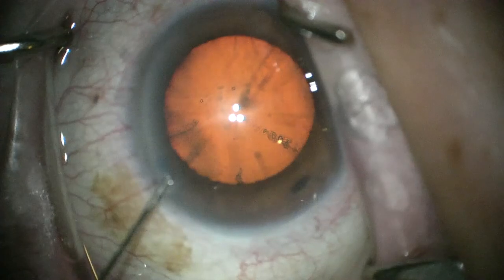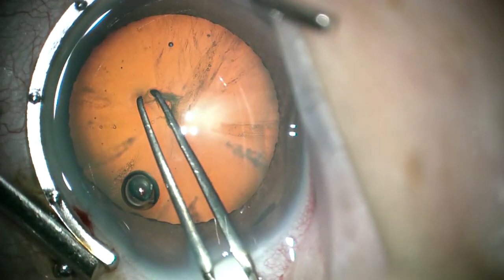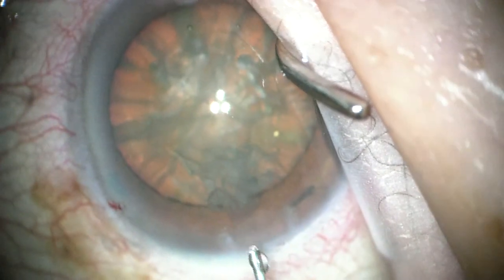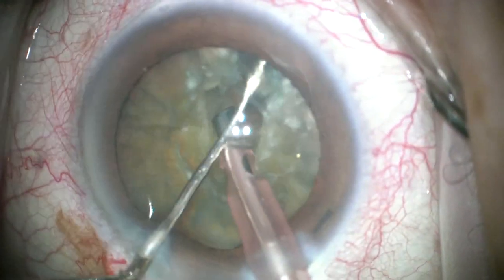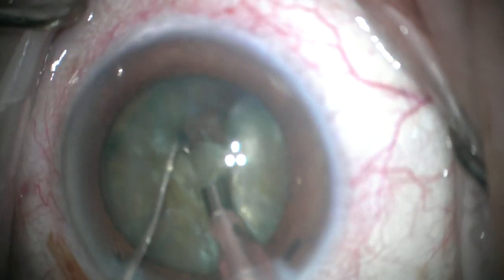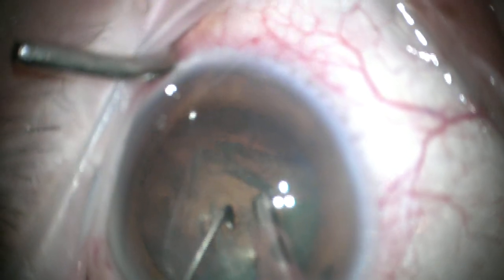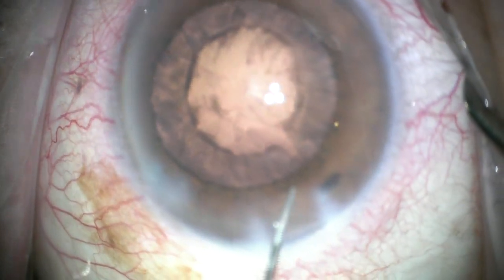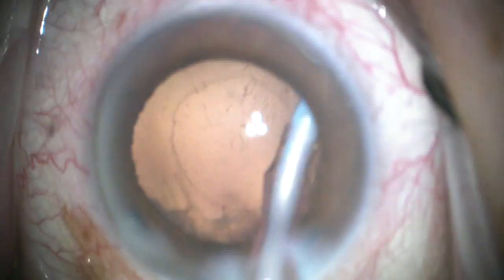Efficient Phaco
Dr Gimbel narrates his current efficient phaco technique